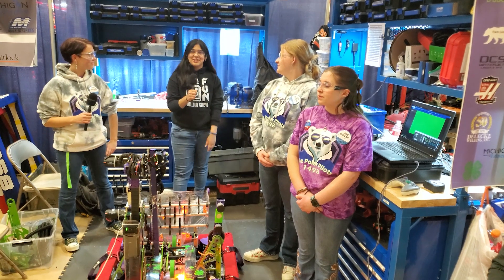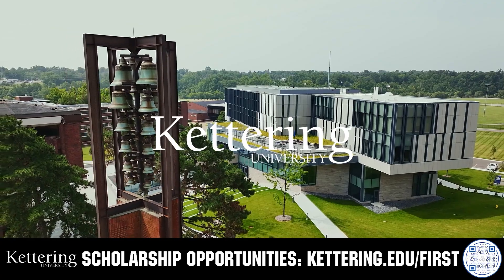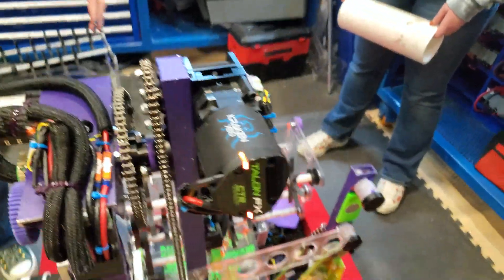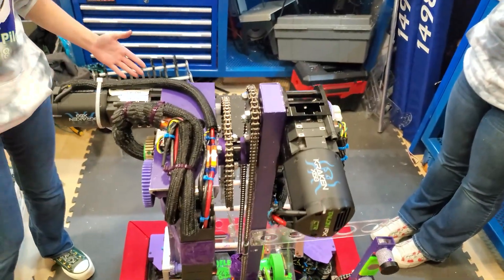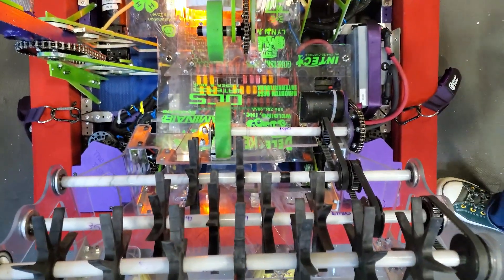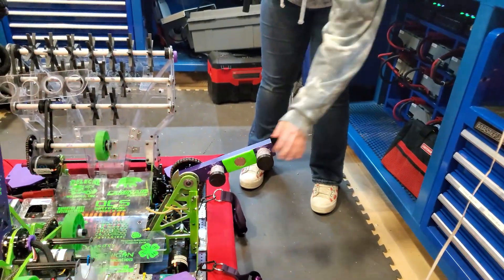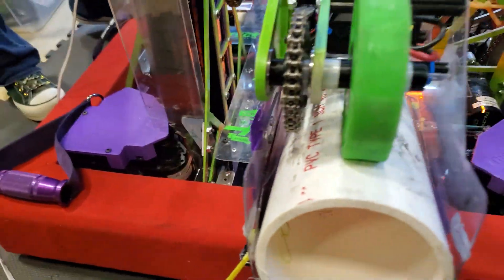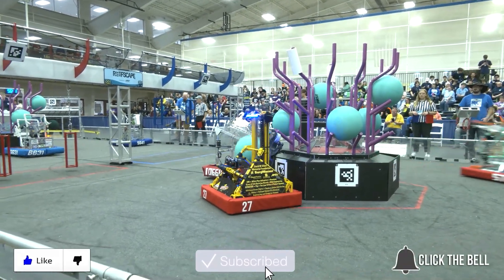1498 The Polar Pilots | Behind the Bumpers | 2025 FRC REEFSCAPE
Their number and performance may appear to be a veteran team but rookie 1498 The Polar Pilots captained alliance 3 at their first qualification event! Their robot features a fast arm, a magnetic climber, and many sensors to design a robot that's taken them to back-to-back playoff appearances.